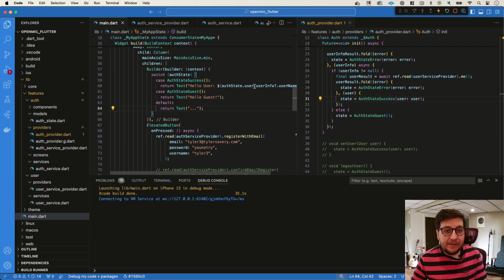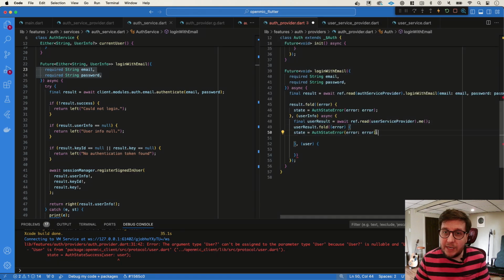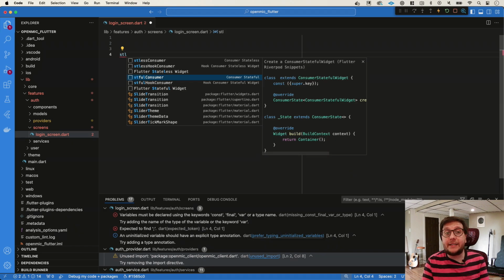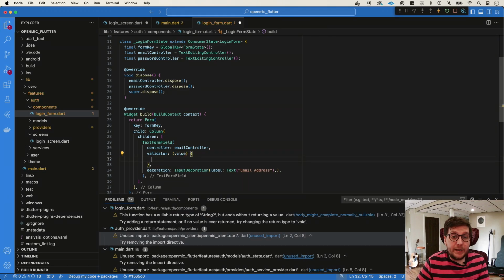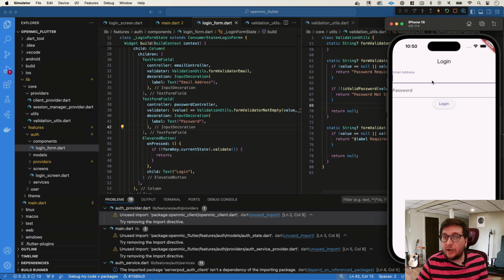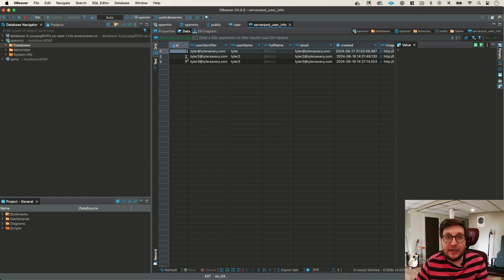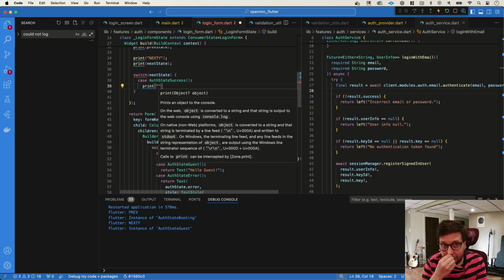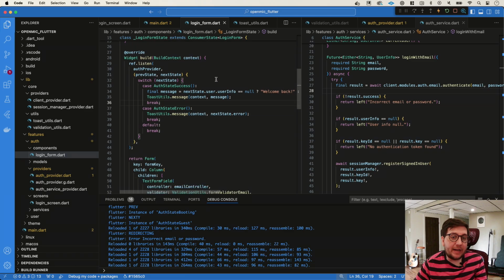Tech Startup from Scratch: Auth Provider & Login Screen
In this chapter, we'll connect our auth provider to our auth service to handle state changes and we'll build a simple login screen.